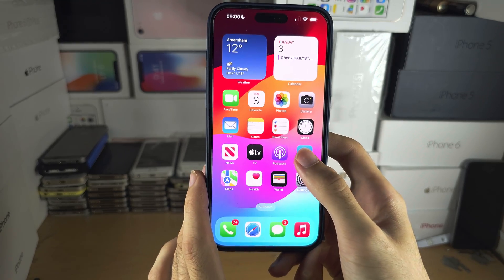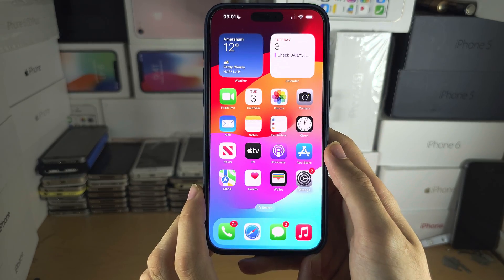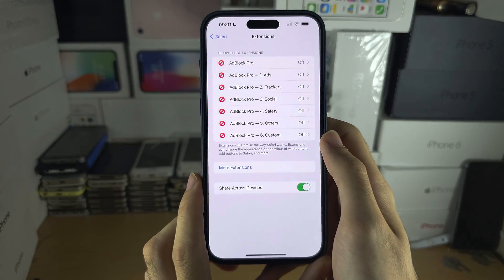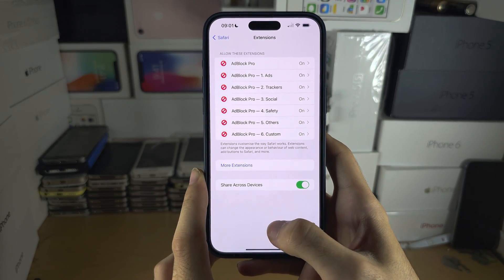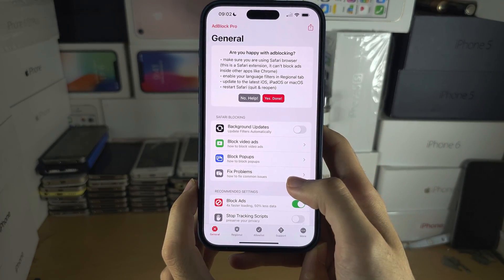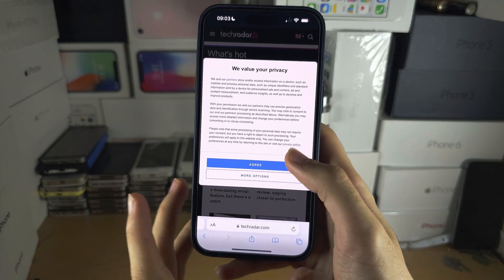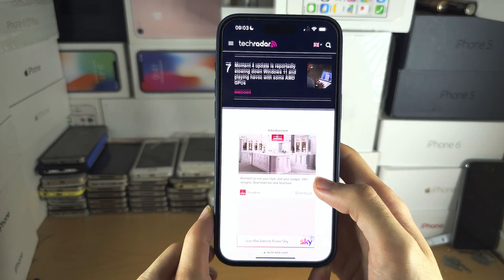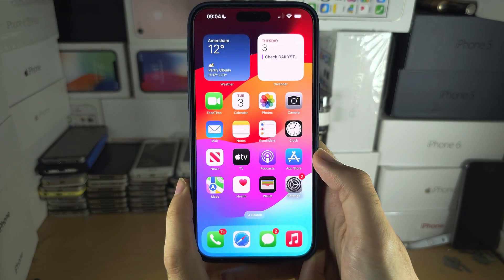How To Block ADS on iPhone 15 Pro Max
Learn how to block ads on iPhone 15 Pro Max. You can only block ADS in the Safari browser, so please keep that in mind.